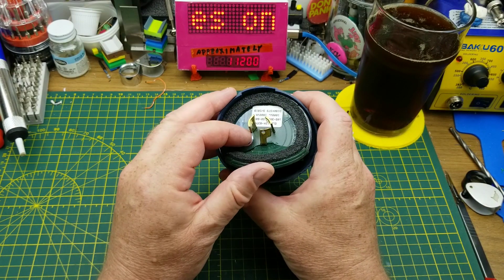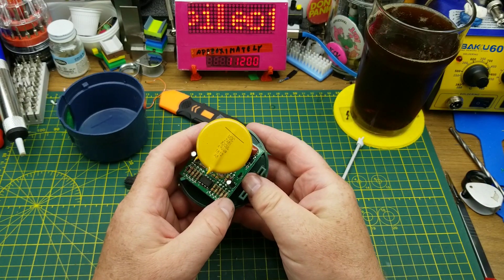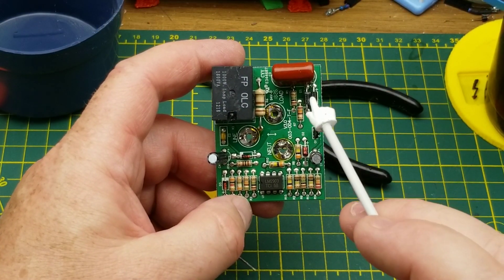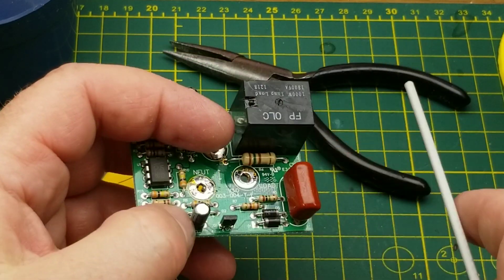Street light photocell : curiosity teardown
This week I'm exploring a photocell that is used to control street lighting.

It's somewhat different from the one Big Clive looked at a couple of years ago but it does the same job.

Tearing this down put my solder sucker to the test - and it did well, even with the huge pads and big pins. if you're interested